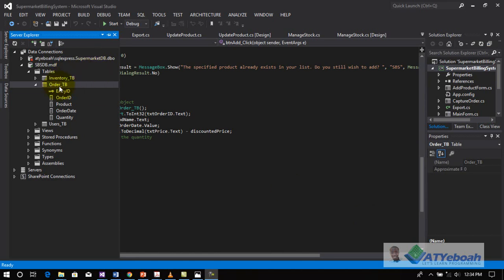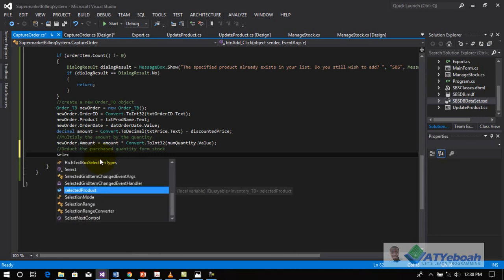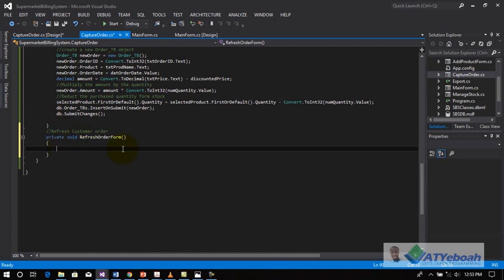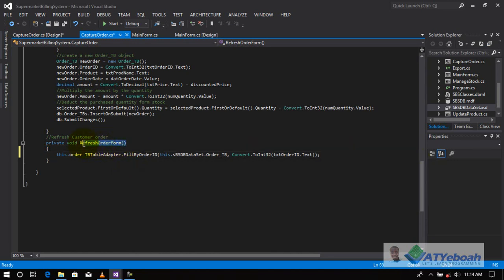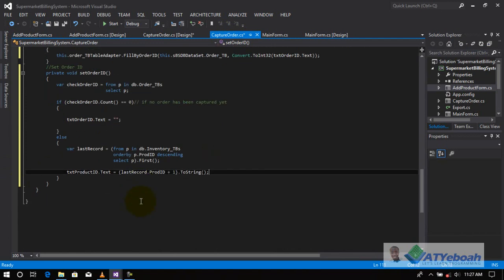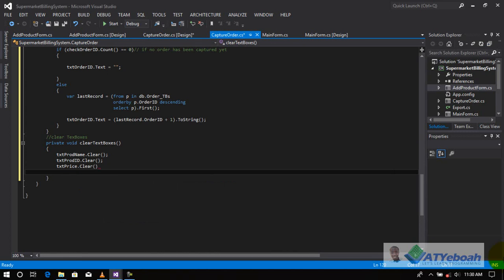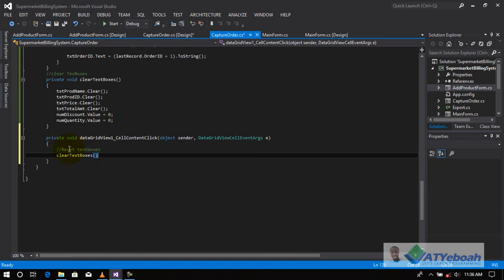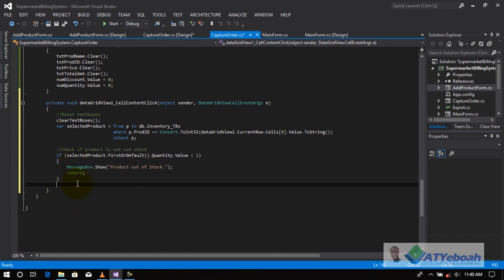A Supermarket billing software - How to Capture Order Module Part 4